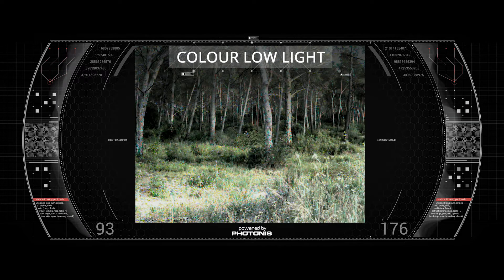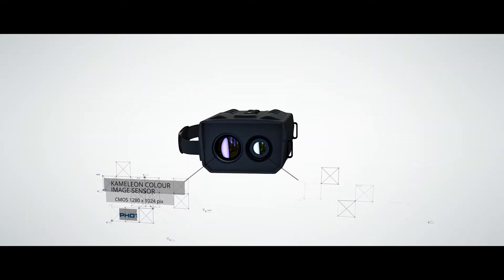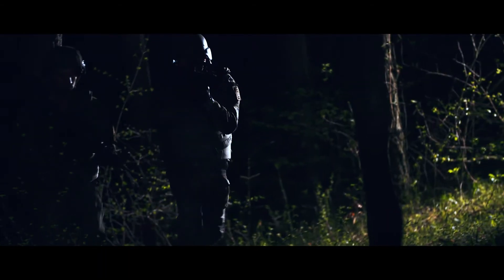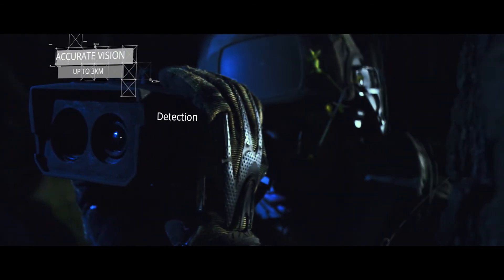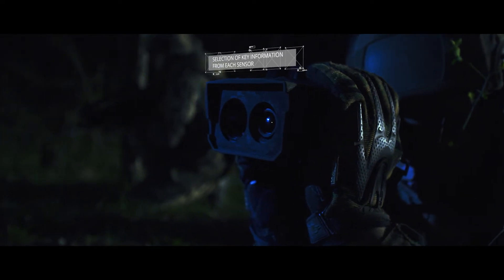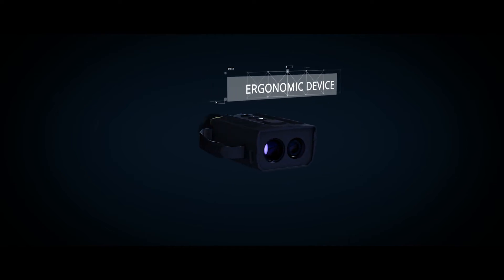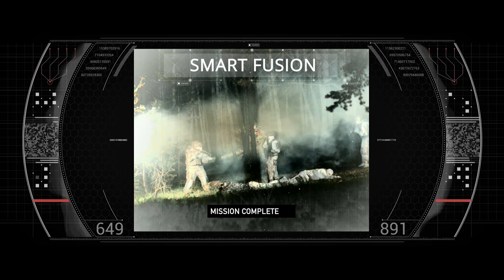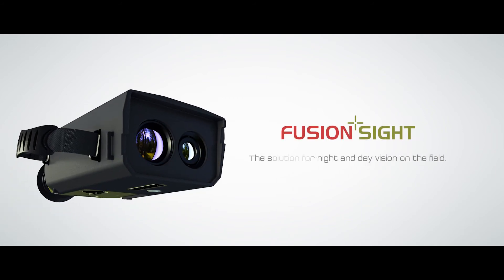FusionSight Digital Night Vision Device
Bertin Instruments launches the first digital Night & Day Vision Device providing smart fusion for accurate threat and target detection.

Bertin Instruments, monitor the invisible